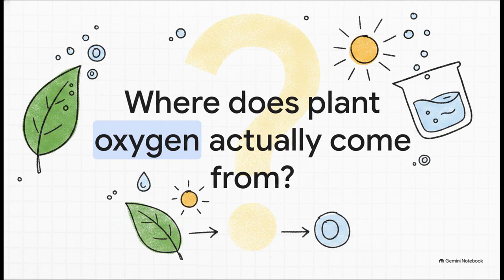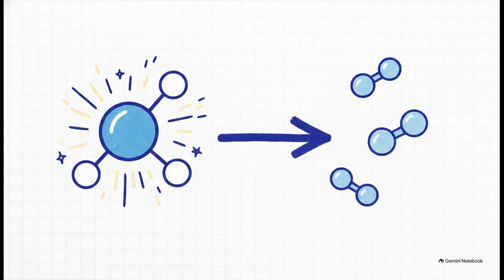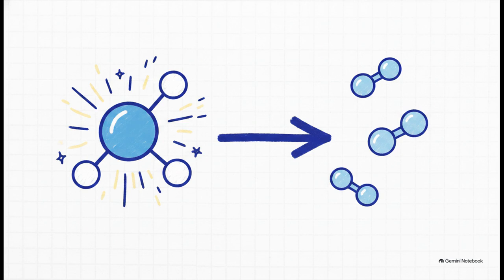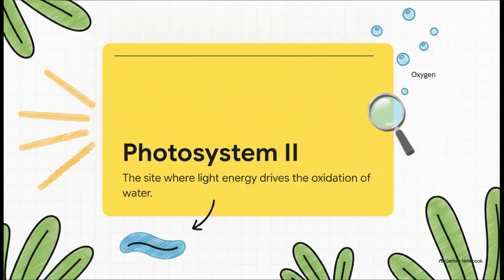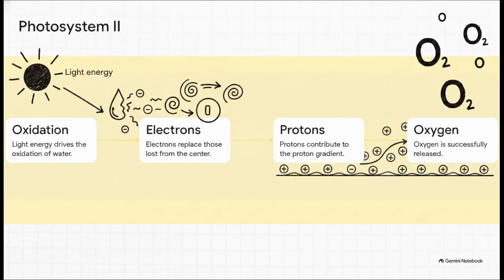Where does the oxygen released by plants actually come from?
Most people get this wrong: it doesn’t come from carbon dioxide.

The oxygen released during photosynthesis comes from water.

At Photosystem II, light energy drives the oxidation of water. The resulting electrons replace electrons lost from the reaction centre, protons help build the proton gradient, and O₂ is released.

So the oxygen you breathe that comes from photosynthesis has its origin in water molecules. 💧 → O₂

But why does the plant need those electrons?

That’s where Photosystem II gets really interesting.